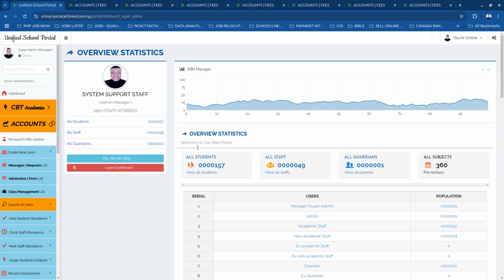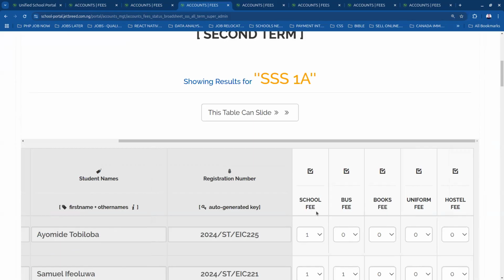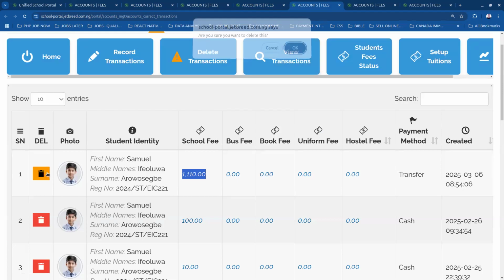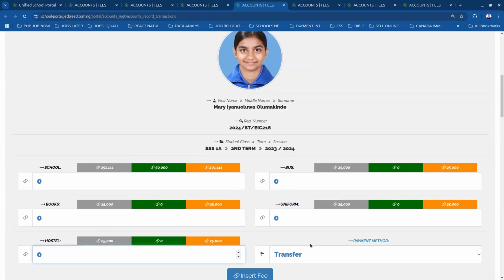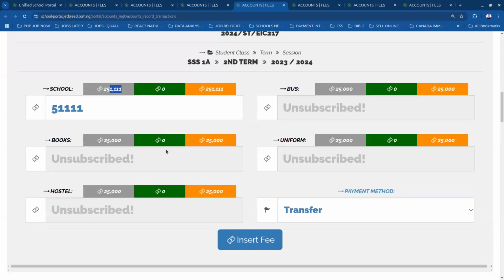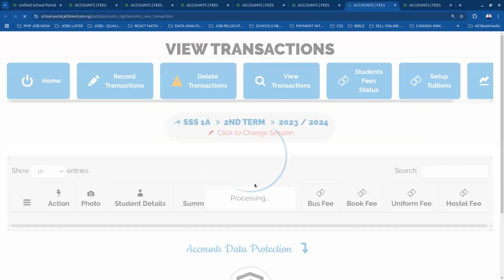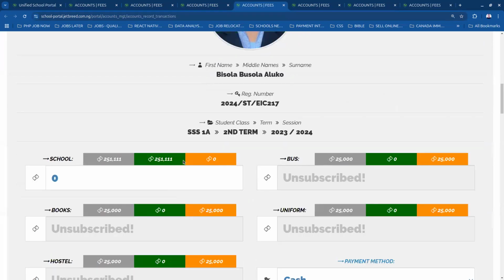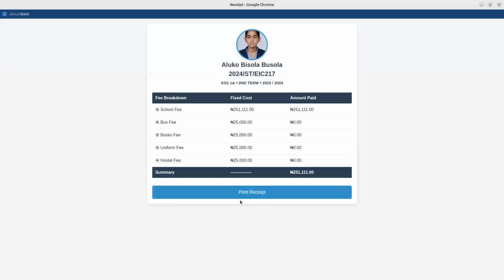FEES / ACCOUNTS MANAGEMENT SYSTEM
An advanced, excellent, durable, reliable, dynamic and fully featured fees / accounts management system.

For schools, institutions, universities, polytechnics, churches, religious areas, private and public organizations, firms, NGOs, businesses, shops, markets, services providers, trainers and so on.